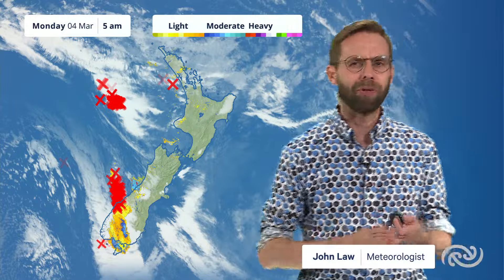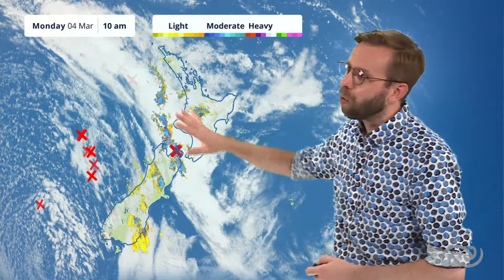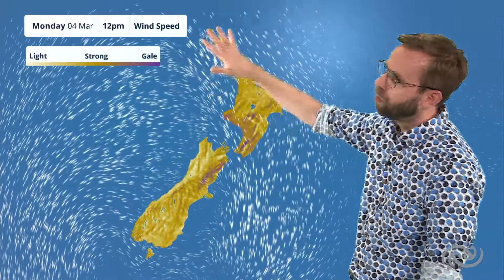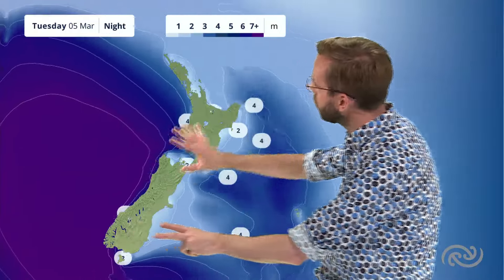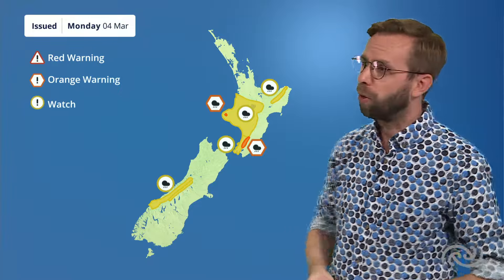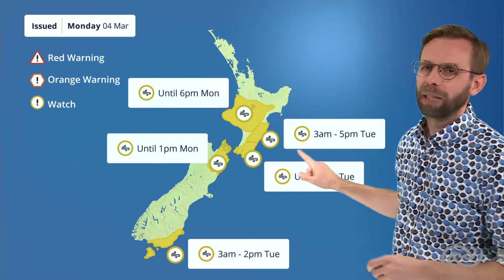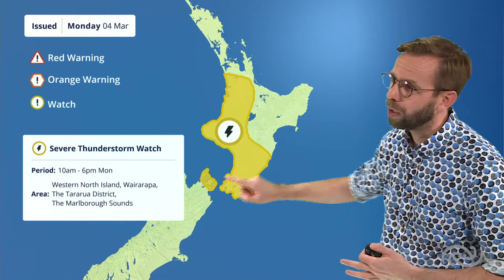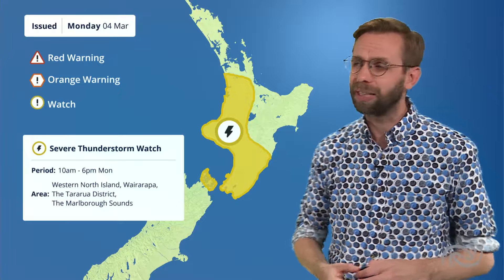NZ Severe Weather Update - Monday 4th March 2024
for the latest NZ weather updates.

Whether you’re hanging out the washing, heading to the beach, or preparing for a storm. Wherever you are in Aotearoa, MetService is here to help you plan, prepare, and be weather-ready.